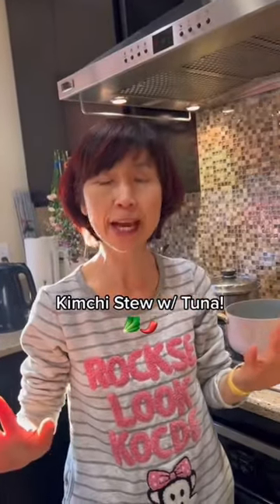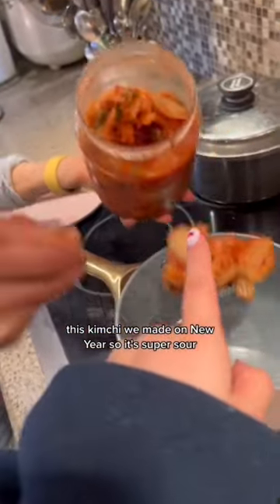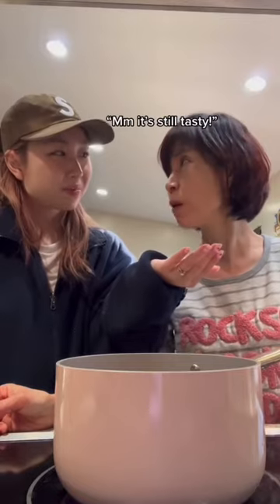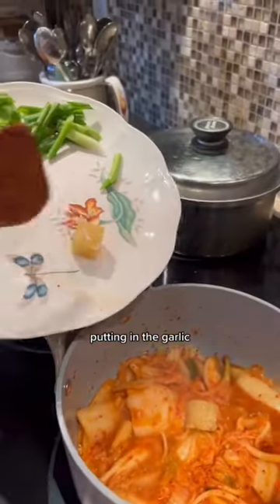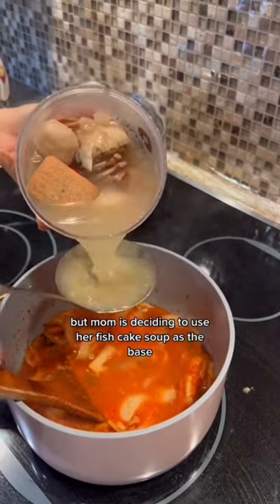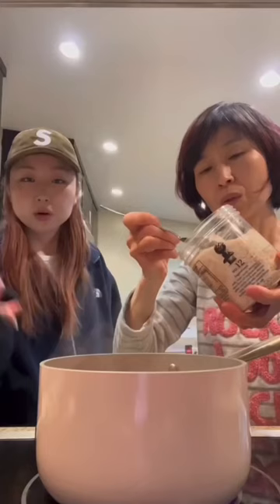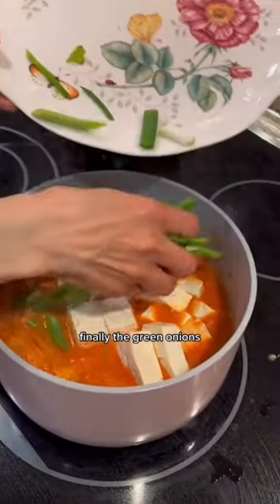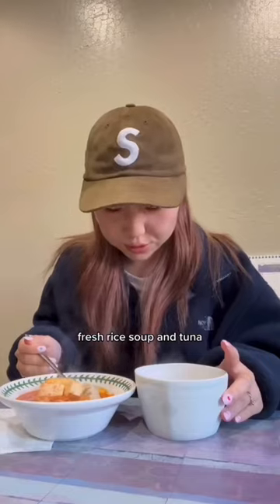Ultimate Tuna Kimchi Jjigae🥬🥘koreanfood